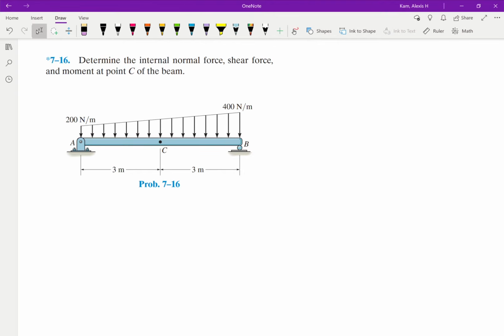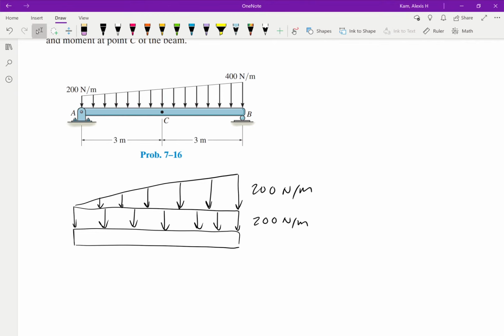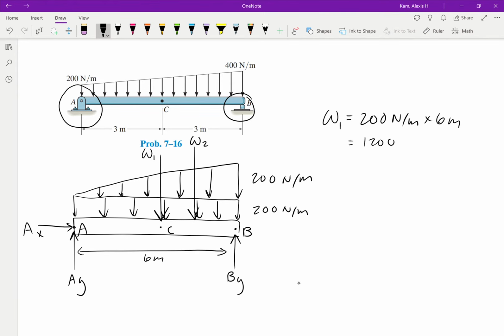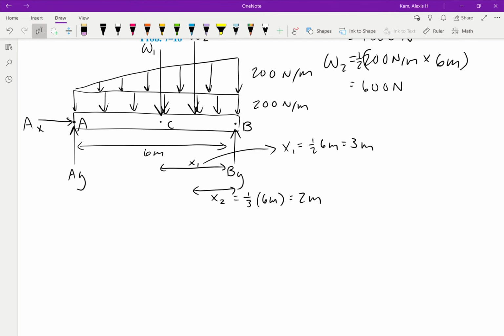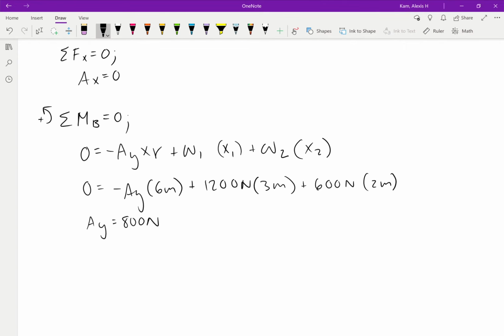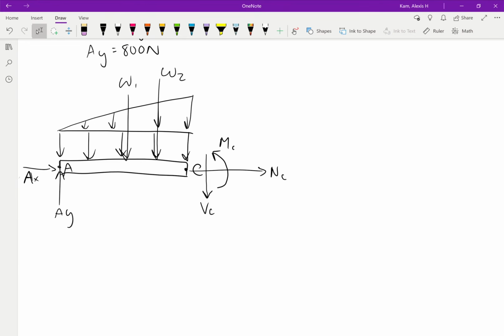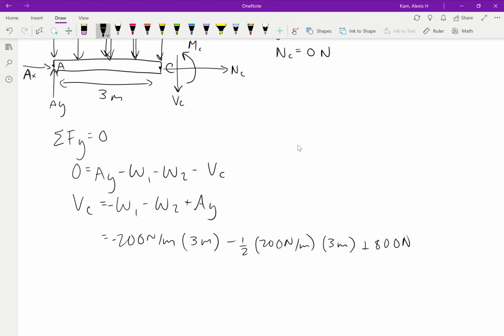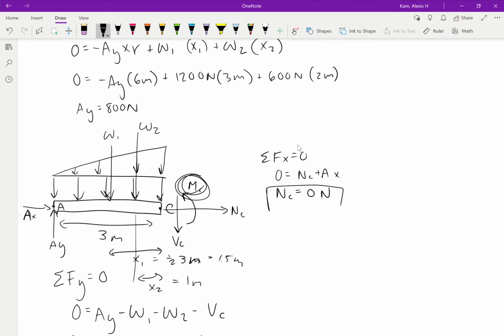ME Statics: Determine the internal normal force, shear force, and moment at point C of the beam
Problem 7-16 from the 14th edition of Engineering Mechanics: Statics by R.C. Hibbeler

Note: the audio is a couple of seconds offset from the video.